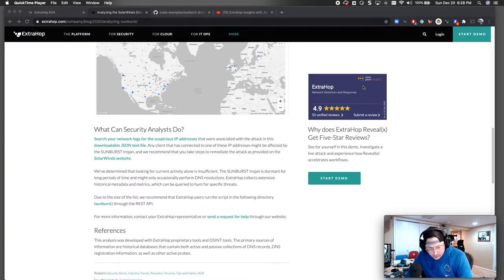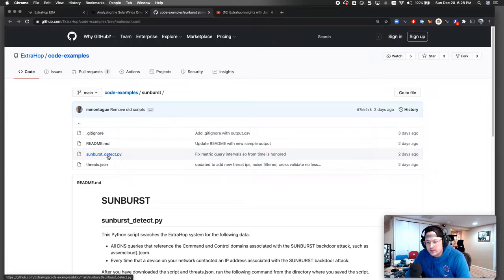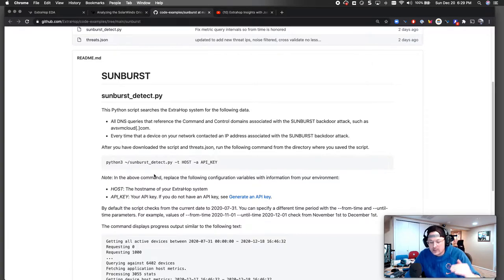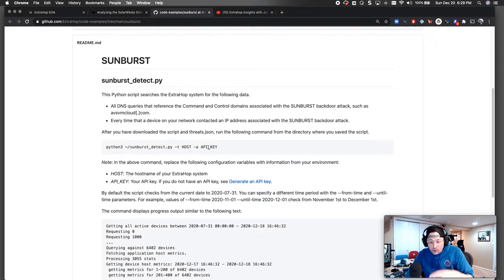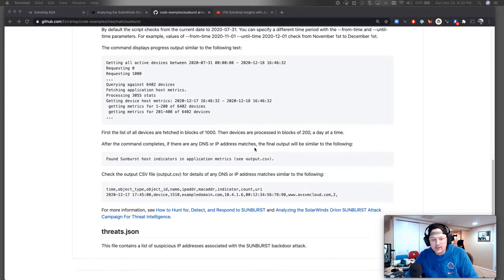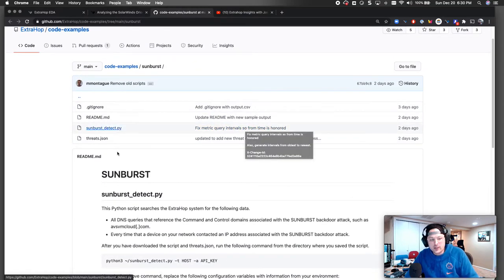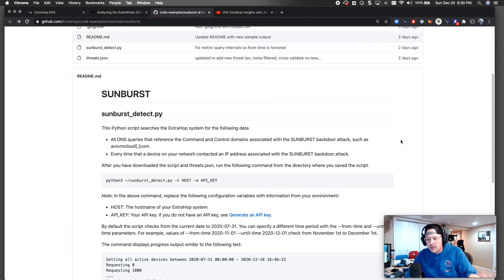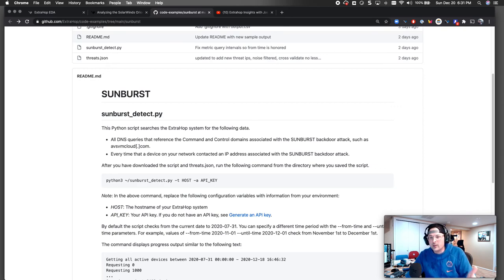ExtraHop: Use this Script to Detect the SUNBURST Backdoor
ExtraHop Engineer, Josh Snow, demonstrates how to use our Reveal(x) NDR platform to run the script to identify Solarwinds Orion SUNBURST Backdoor.

⭐️ BE THE HUNTER
Try the live Reveal(x) demo scenario “Defeat SUNBURST”: